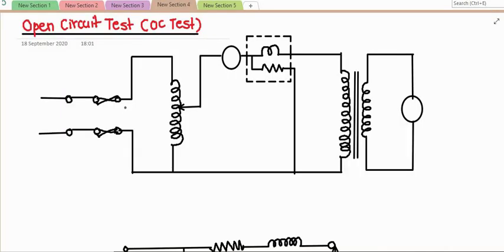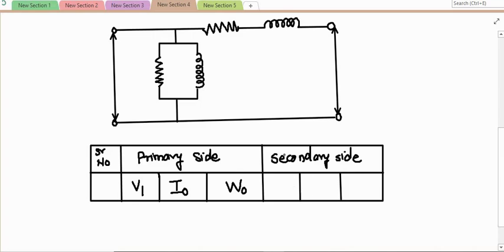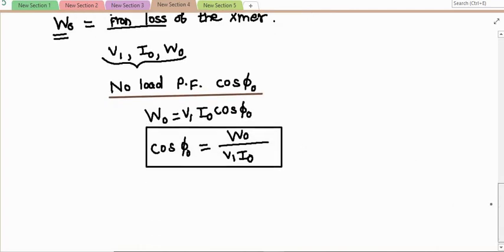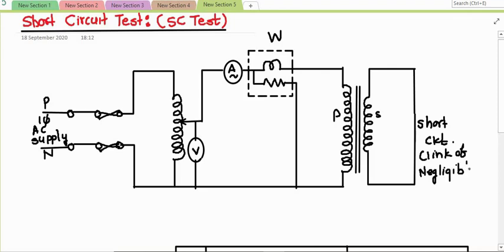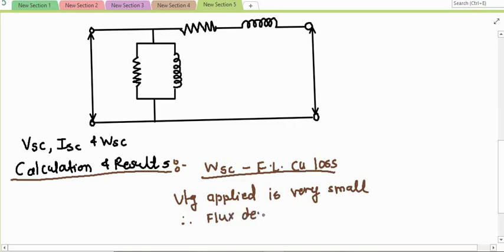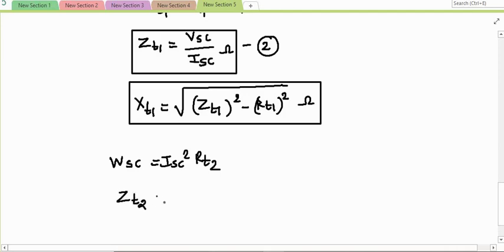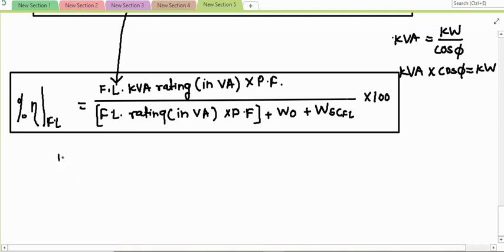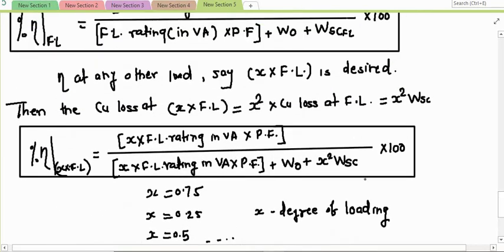Course on Basics of Transformer & Design_Lecture 10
Contents of this video:
-Open Circuit & Short Circuit Test on Transformer to Find Efficiency & Regulation of the Transformer.